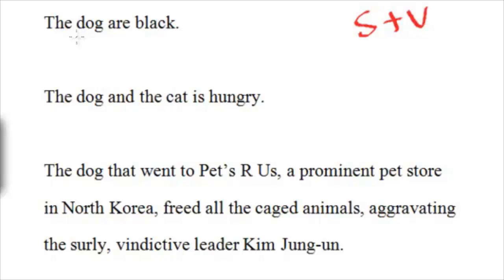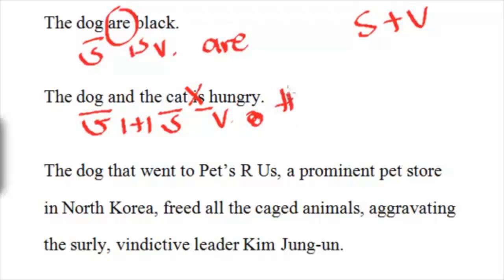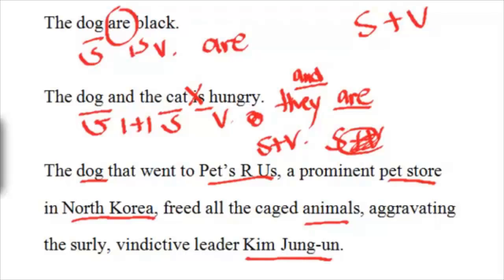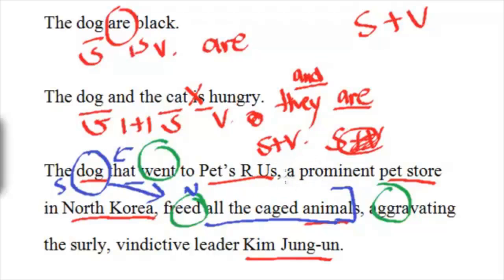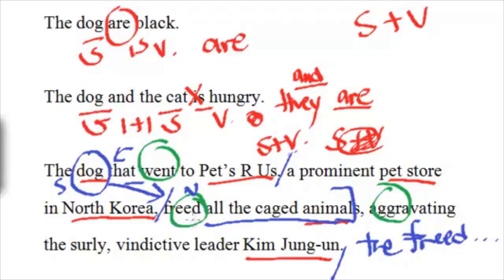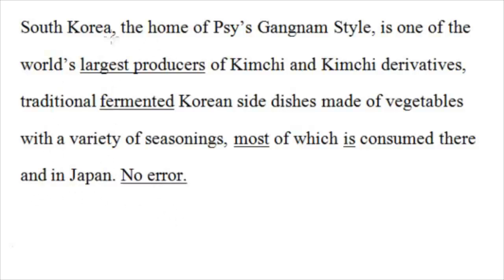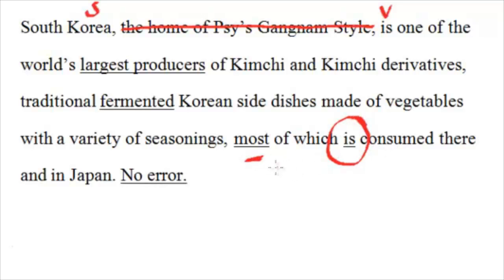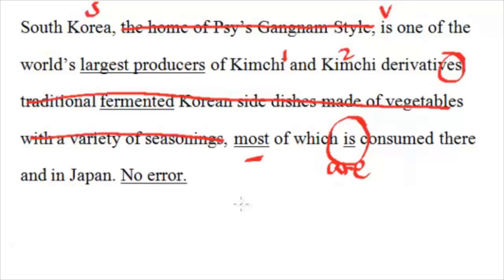Blitz Learning Writing - Subject and Verb Agreement A SAT 인강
Blitz Learning Writing - Subject and Verb Agreement SAT 인강